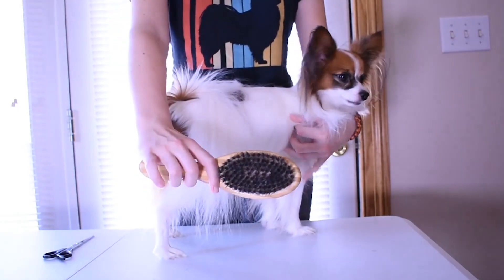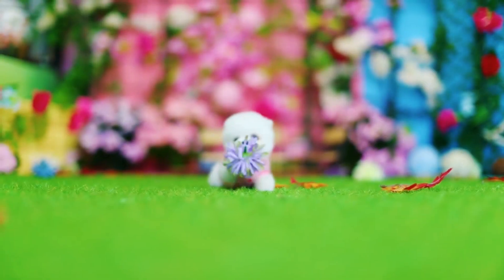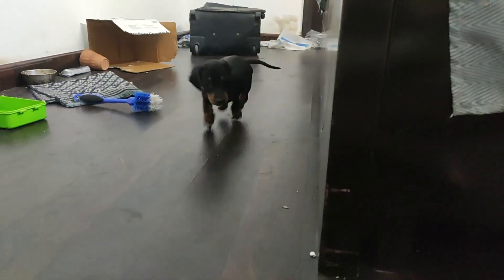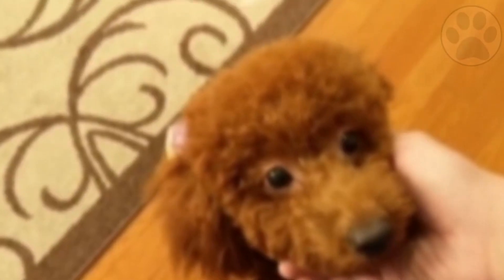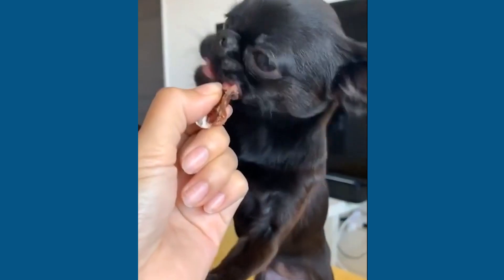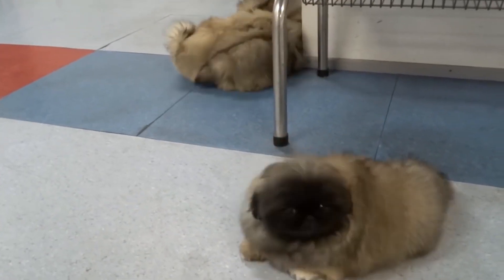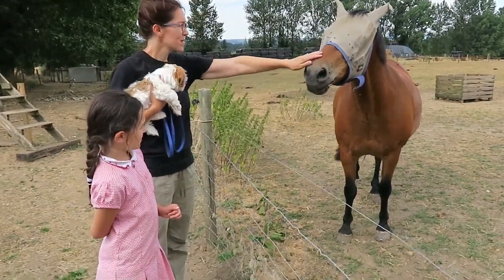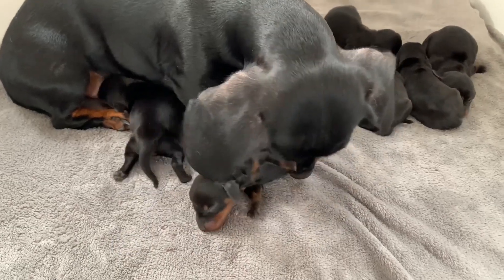Top 10 Smallest Dogs In The World 2021 | Tiny Cute Dogs | New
Top 10 Smallest Dogs In The World 2021 | Tiny Cute Dogs

Dogs- The faithful, loyal, and most joyous companions of humans. They share another level of comfort with humans, keeping their owners as happy as they possibly can. But some people choose smaller dog breeds because they are adorable, cute,  playful, and you can take them along with you, just about anywhere

Today for all of our dog lovers, we have a list of the smallest and cutest dog breeds in the world.

Starting with the cutest, we have Pomeranian at number 10.
The Pomeranian is the smallest dog of the Spitz family. A companion dog is known for its compact size and its thick, rounded coat. Pomeranian owners love them because of their bold and exuberant personalities

Dachshunds are also known as Wiener Dogs and Doxies. Even though Dachshund puppies are small and adorable, they have enough heart and spirit to match any big dogs.
Intensely loyal, hyper-vigilant, and spunky, these vertically-challenged pups are among the most popular dog breeds.

A Toy Poodle is a lot of things — smart, friendly, loyal.
Poodles are considered as the most intelligent breeds in the world. They're highly trainable and well suited for just about any task you put them to.

Many people would never pay heed to Brussels Griffon until it starred in the 1990s movie, As Good as It Gets.
This breed has enjoyed a long period of popularity in its native country Belgium.

Major Top 10
Focusing on bringing you commentary for interesting facts, top 5 , top 10 ,top 15 lists on a varying set of topics including animals, culture, movies, tv, video games, news, scary, funny, mysterious, education, strange and more!